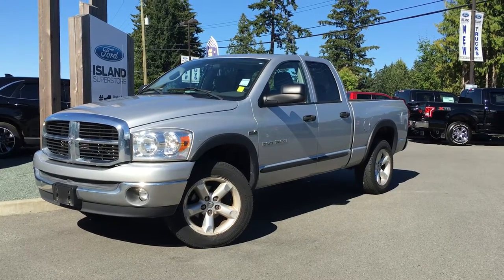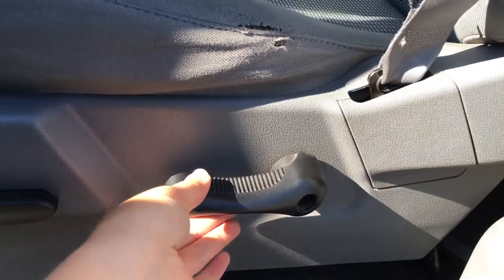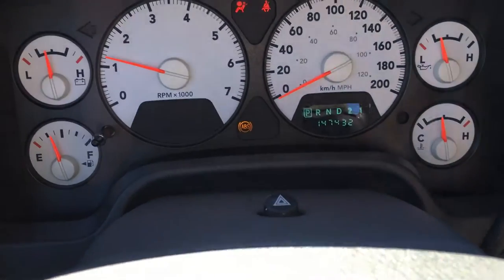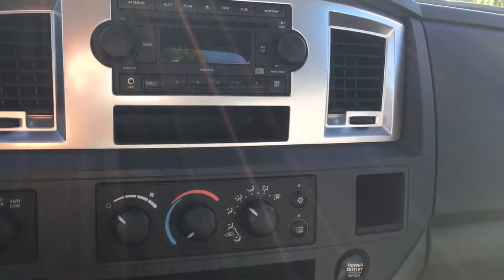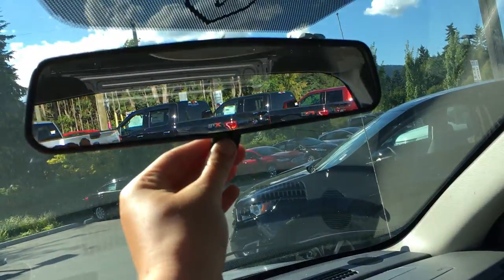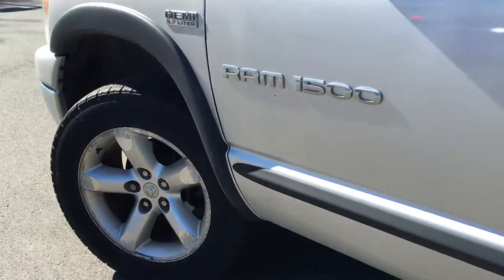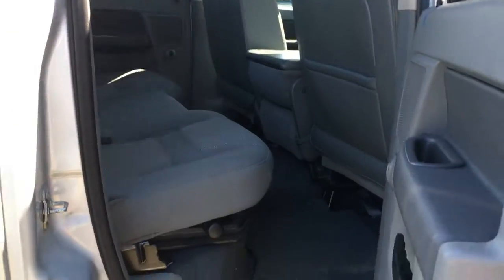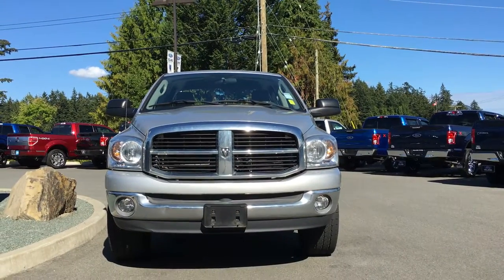2007 Dodge Ram 1500 SLT Quad Cab W/ Bedliner +Window Locks | Island Ford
This is a 2007 Dodge Ram 1500 4WD Quad Cab 140.5&quot; SLT with 5-Speed A/T transmission Silver[PS2,Bright Silver Metallic] color and Medium Slate Gray interior color.  This video is recorded and uploaded by cDemo Mobile Inspector